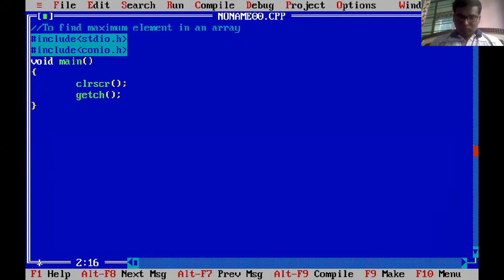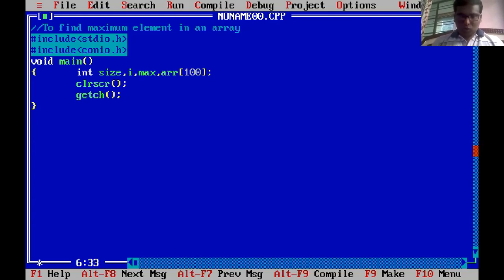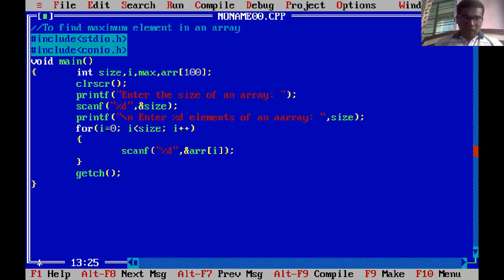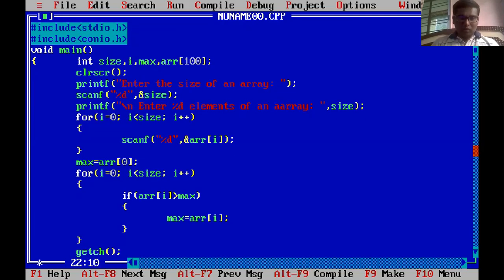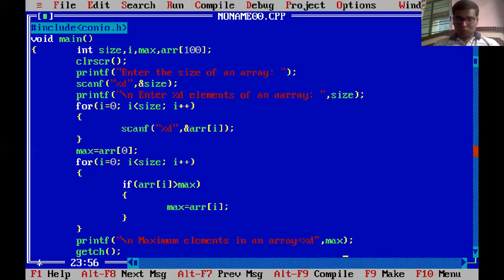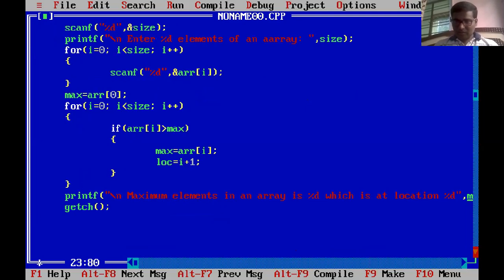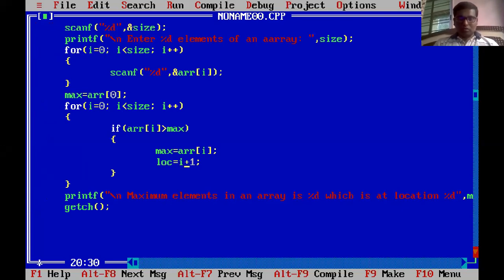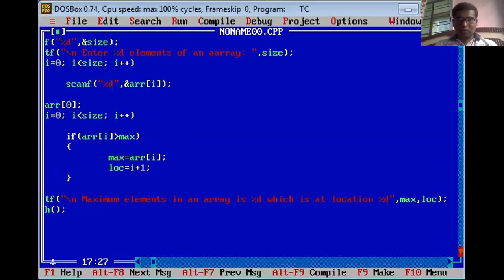Lecture 3- Array in C language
By A B Chiunde